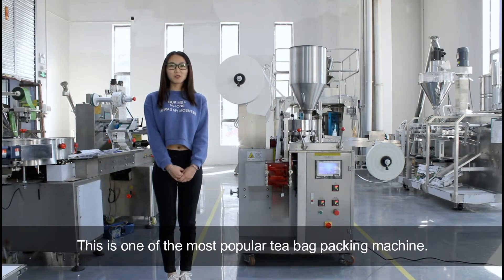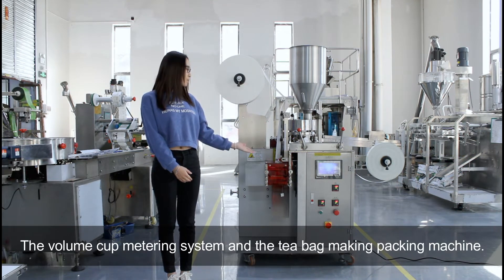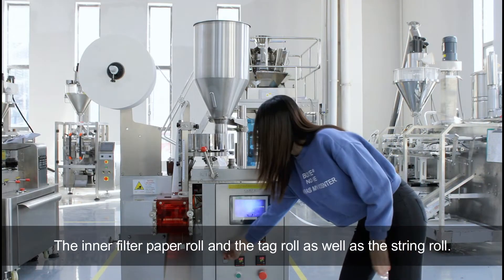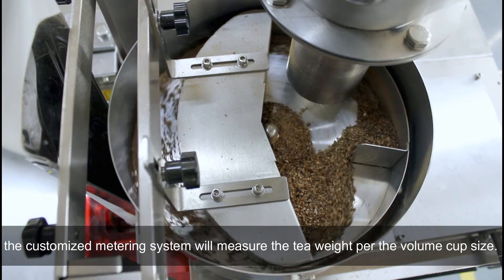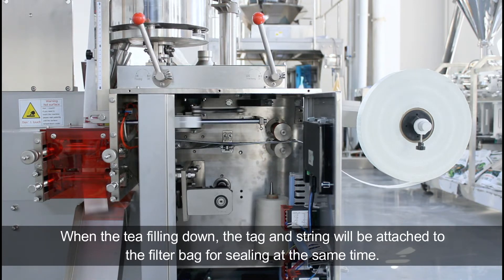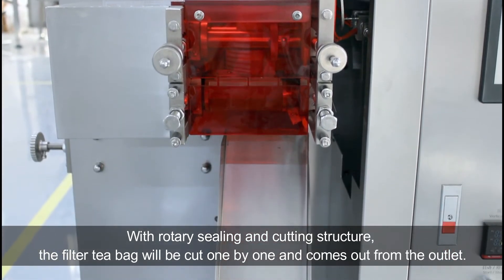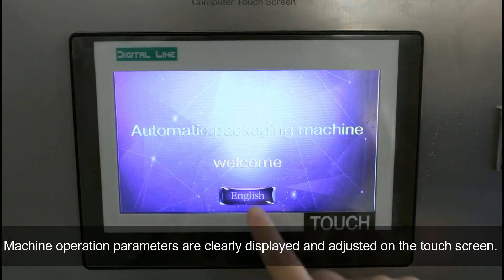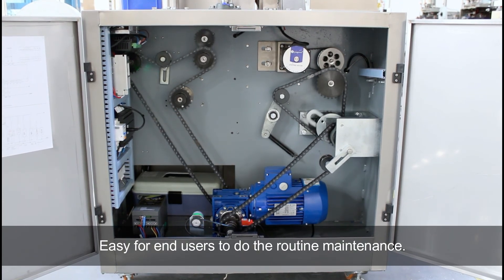filter tea bag packing machine-内袋茶叶机-茶叶包装机